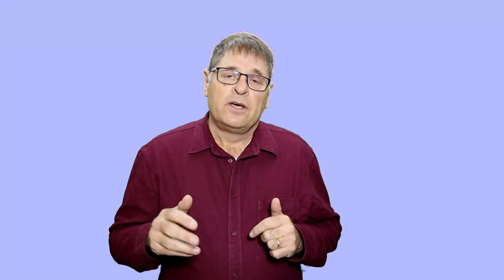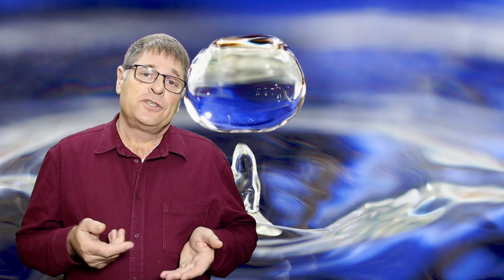High pH in Aquaponics (How to fix)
In this video, I will help you to fix the high pH problems in your Aquaponics system.

0:00 pH in Aquaponics
0:10 best pH for fish in your system
0:20  best pH for plants
0:40 Acid to bring pH down
1:32 Grow media can cause high pH
2:30 KH value of replacement water
3:32 Lower the pH slowly

Request the code for the Arduino videos here. You will receive it within minutes.

You may be interested in the following videos as well.